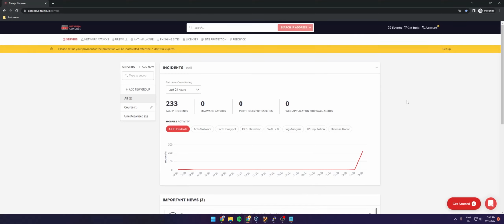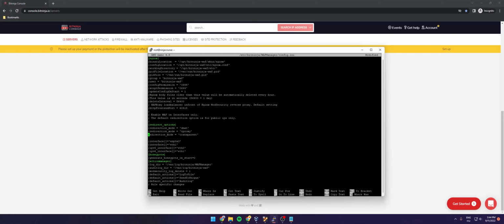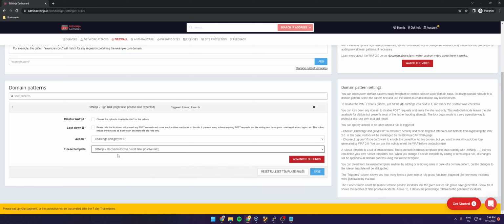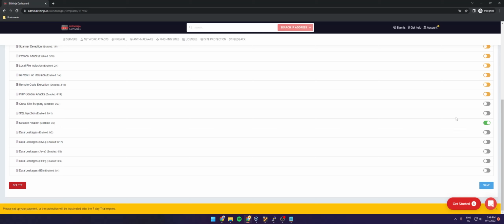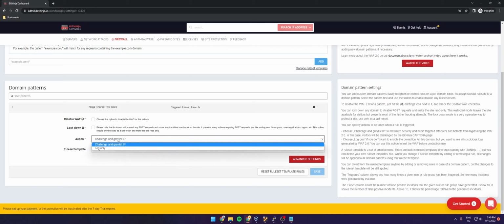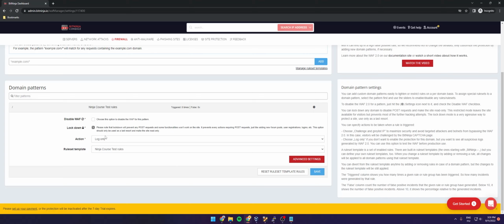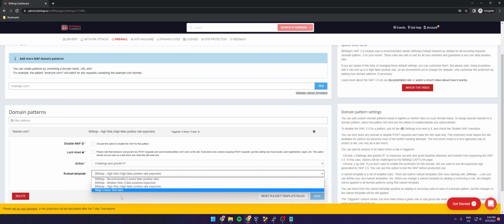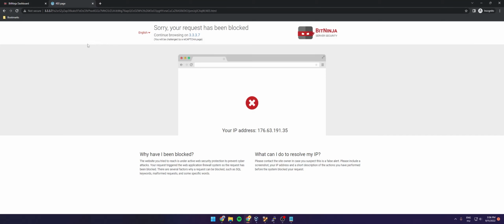24.2 Enabling BitNinja WAF and Understanding It